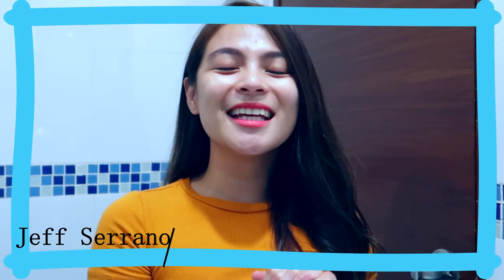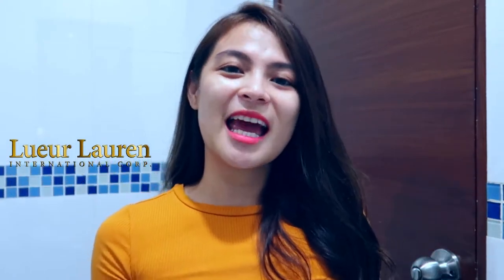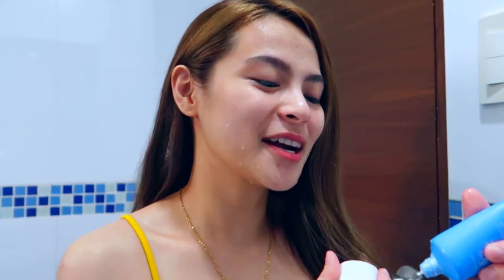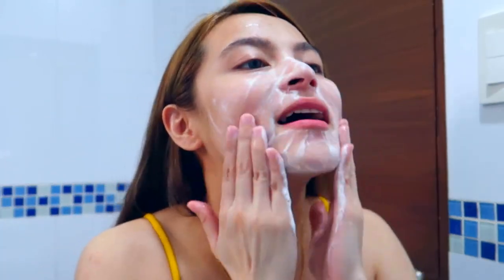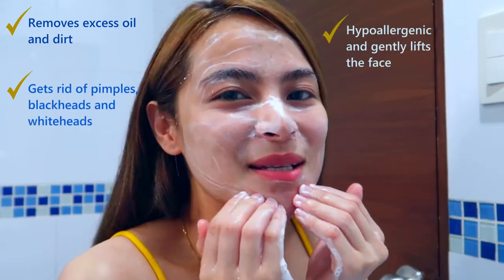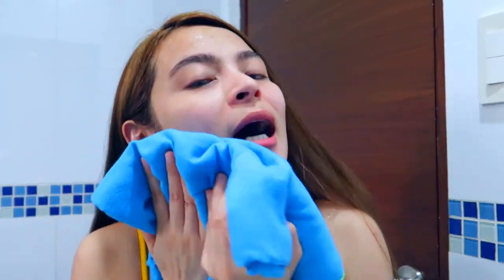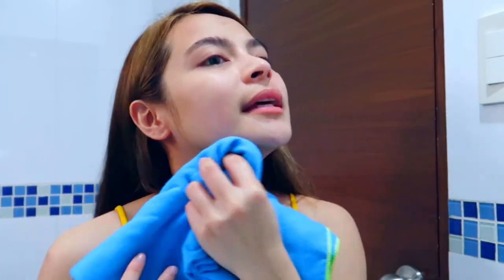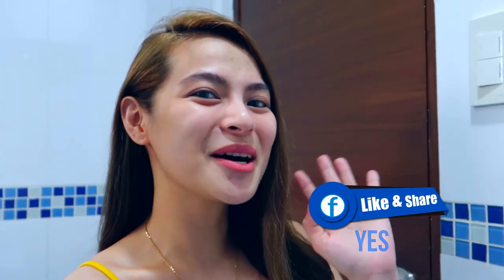Get that instant lift you've been dreaming of...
Dear Lueur Lauren Family

Watch how Ms. Jeff Serrano uses the Lueur Lauren Cleansing Foam for that radiant glow.